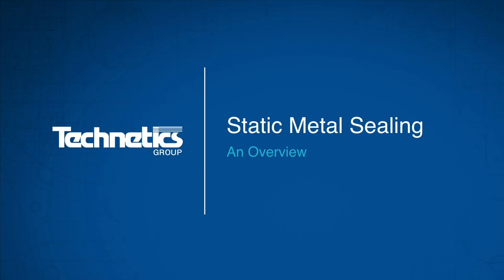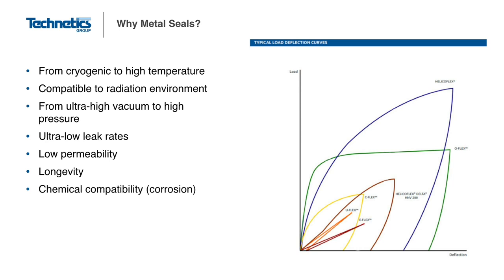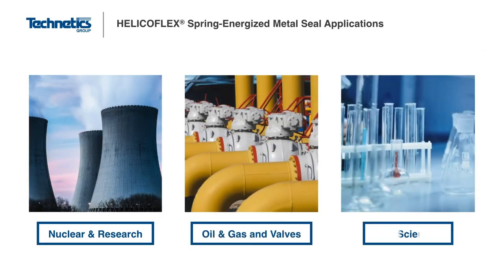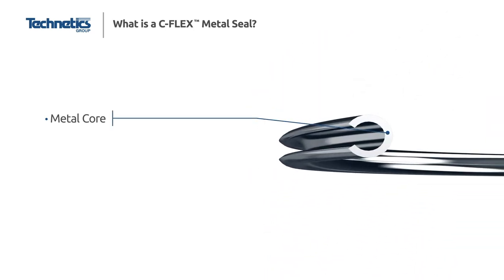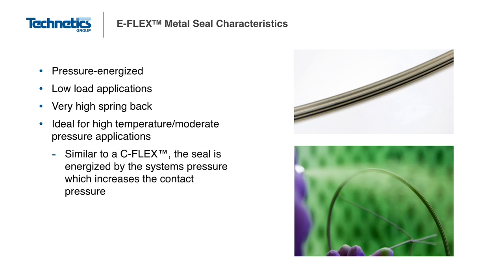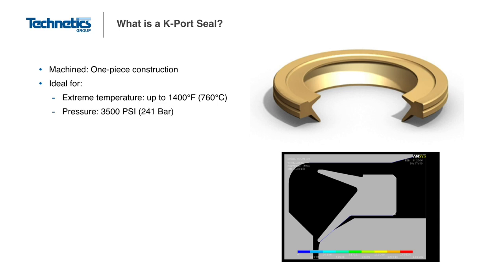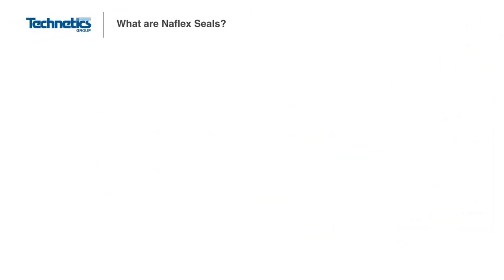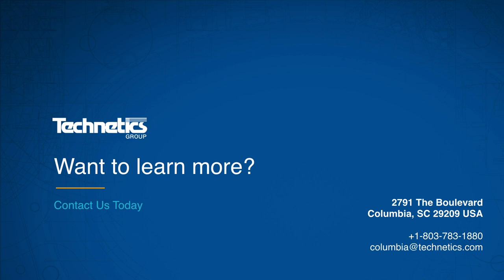Static Metal Sealing Technical Training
Watch and learn about the benefits and applications our line of static metal seals have to offer.

For more information about Technetics and our sealing solutions, visit Technetics.com